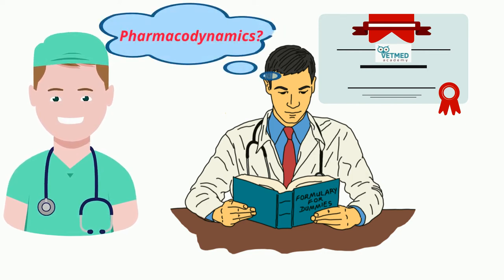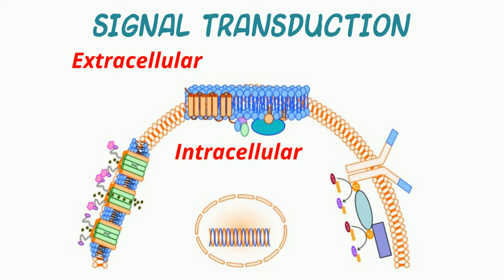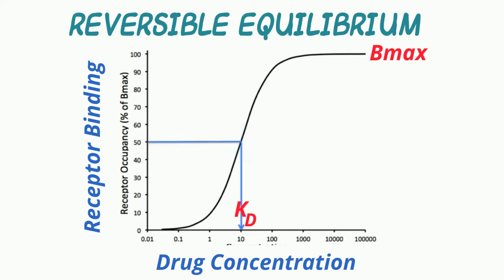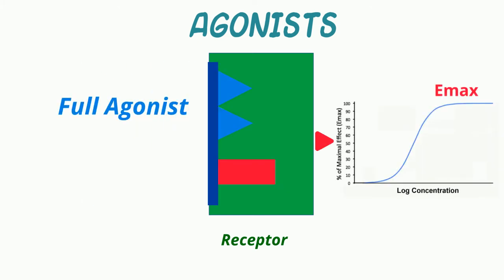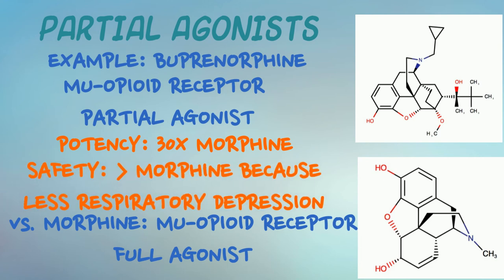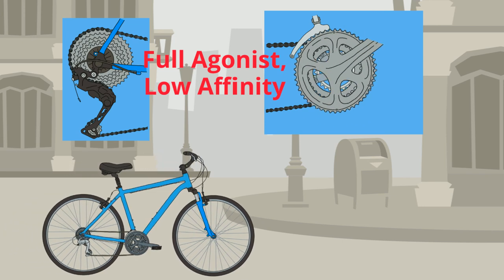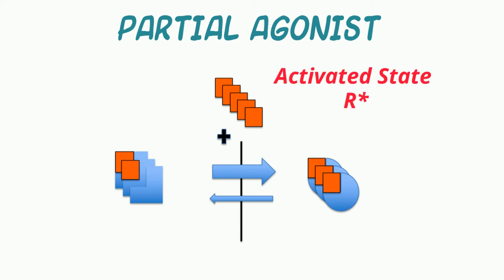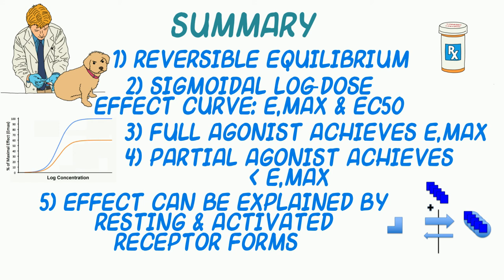Pharmacodynamics: Drug Agonists: Full and Partial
This animated video is part of a series on Pharmacodynamics on the topics of drug full agonists and partial agonists.  Presented by VetMedAcademy.org in collaboration with MSD Veterinary Manual.